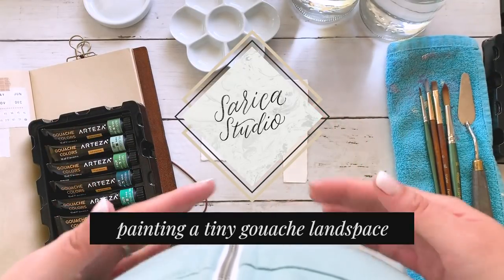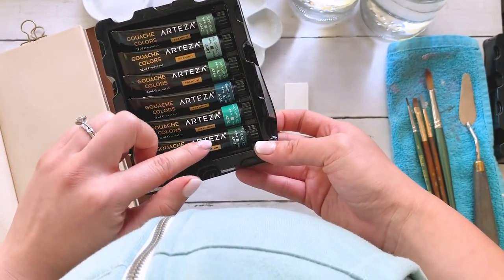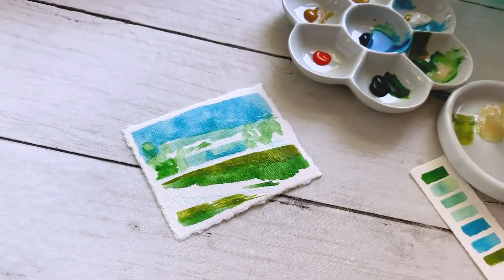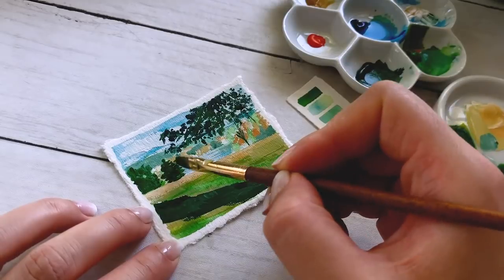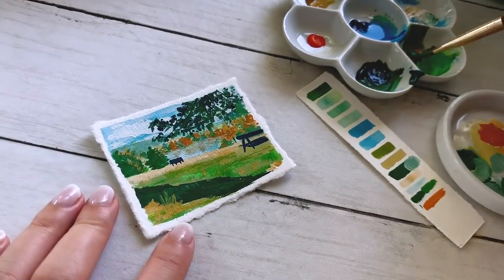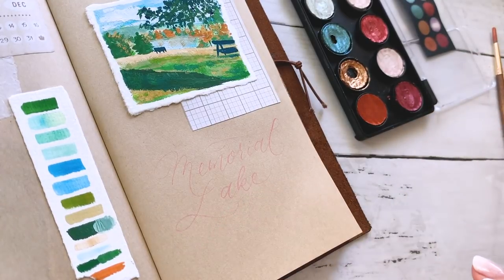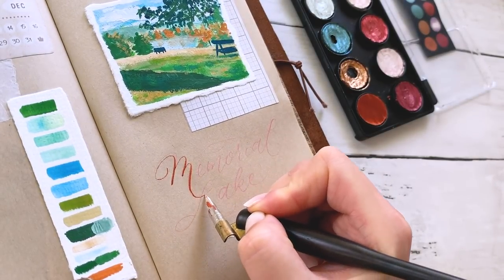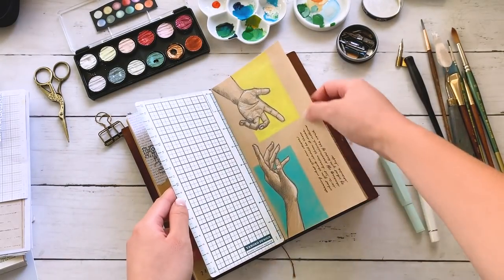painting a tiny gouache landscape · journal with me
Join me for a chill journaling session where I paint a tiny landscape for my art journal :)

Traveler's Notebook
Kraft Insert (014)
Taroko Writing Board
Pilot Eno Mechanical Pencil
Porcelain Palette (Flower)
Porcelain Palette (Round)
Scrapbook Paper
Pearlescent Palette
Oblique Pen Holder
Flexible Nib
Pilot Prera Fountain Pen
Kaweco Fountain Pen

More of my favorite supplies:

Recorded with Canon PowerShot G7x Mark ii